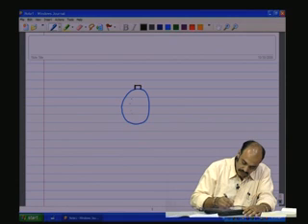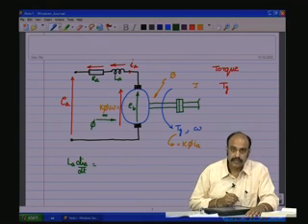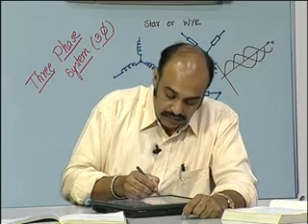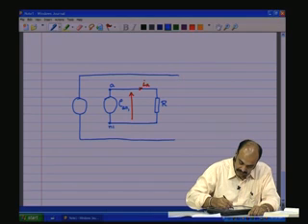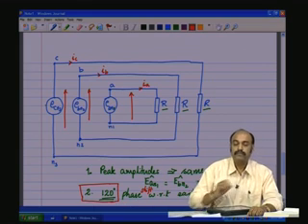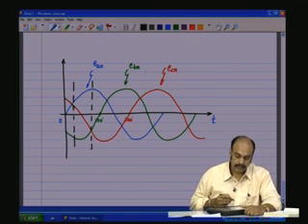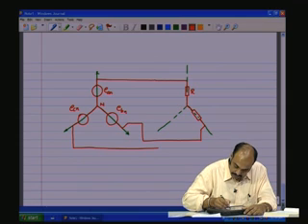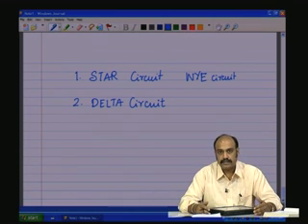(30) Basic Electrical Technology lec30